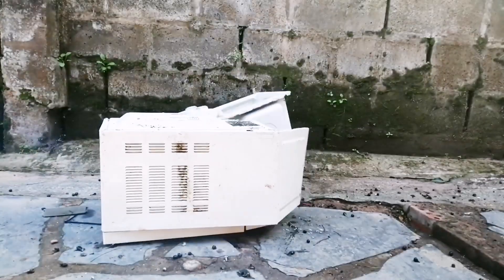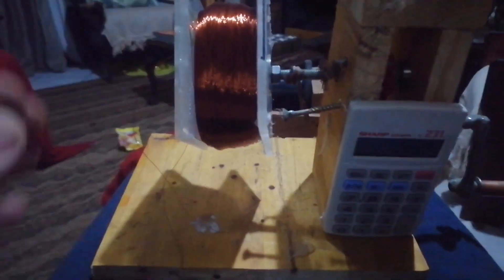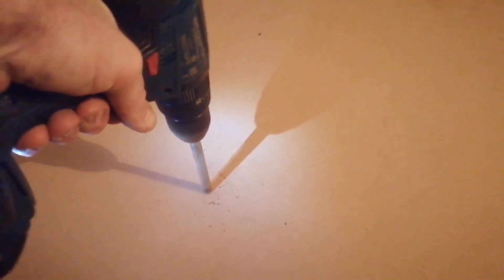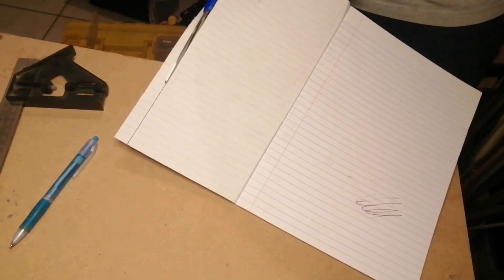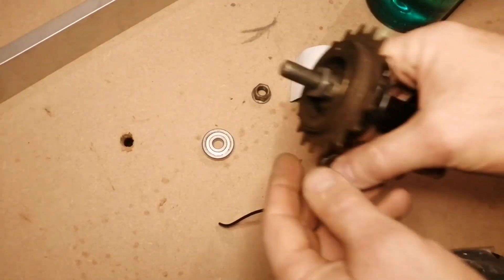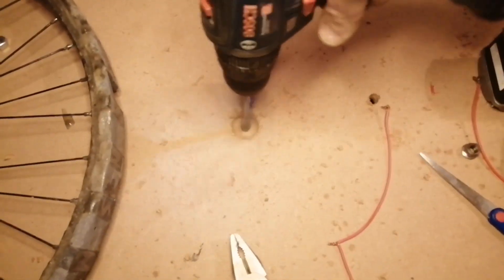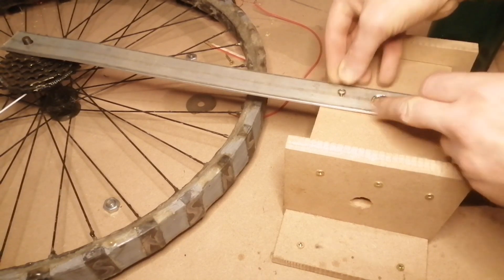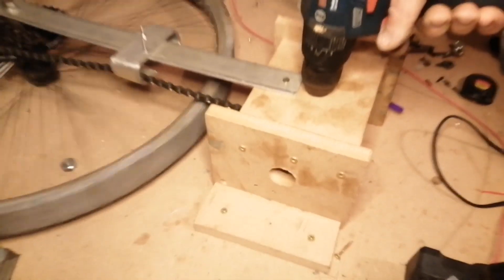Can I make a Free Electricity using momentum with a Cordless Drill? Part 1